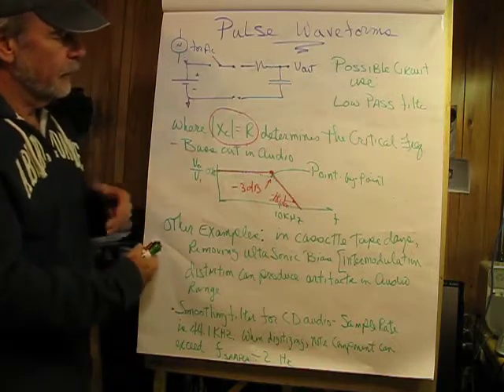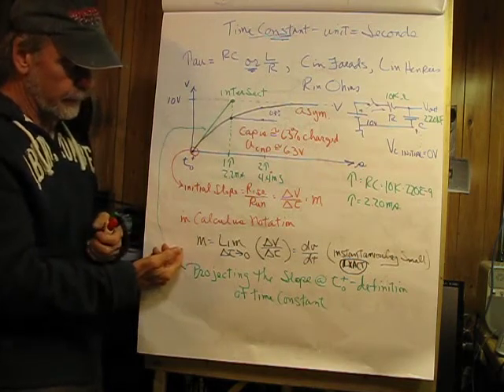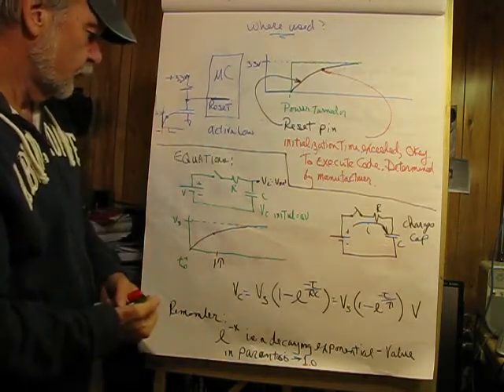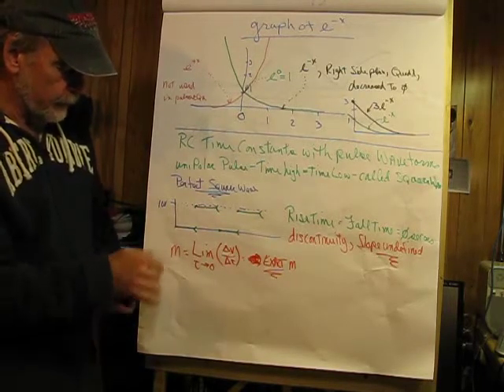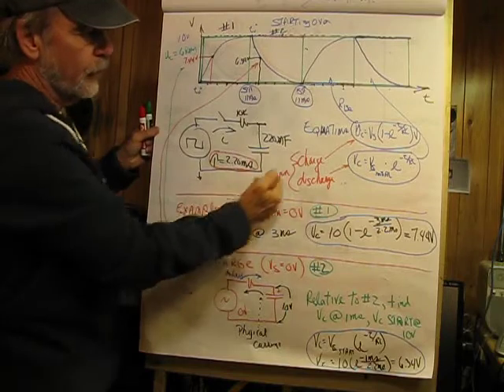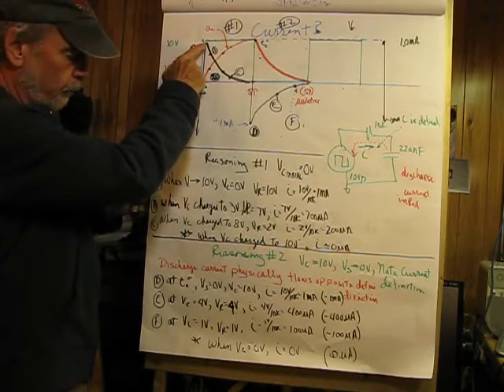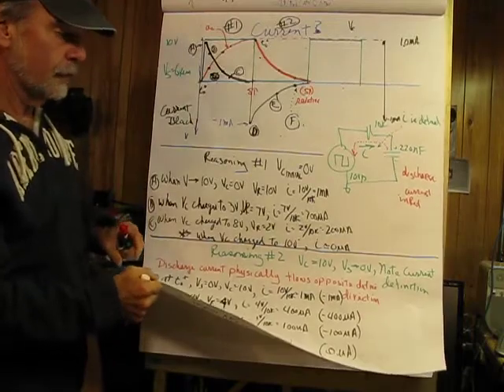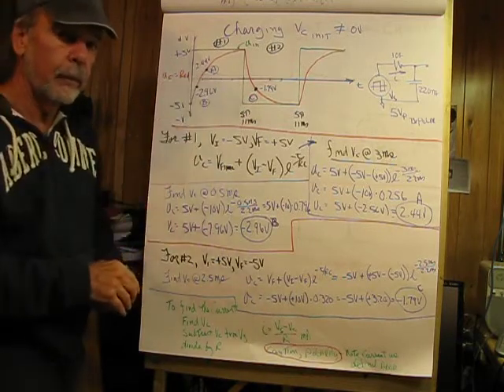AC Circuits, Pulse Circuits, Part 1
AC Circuits Course, Pulse Circuits, Part 1